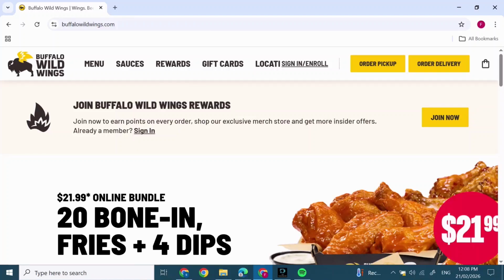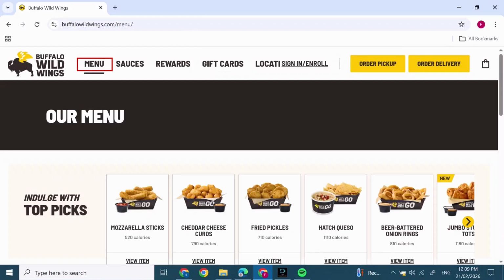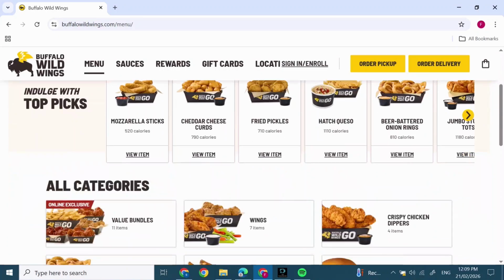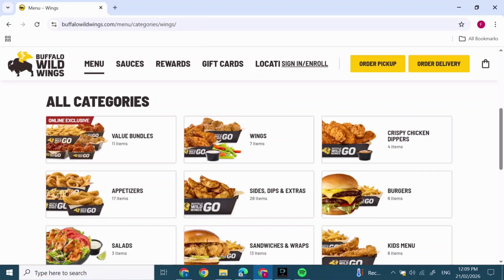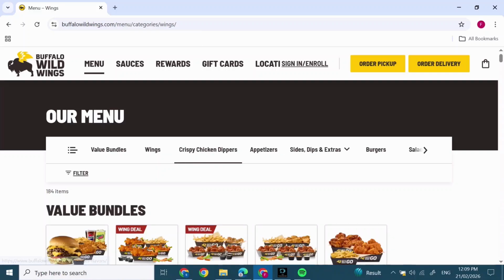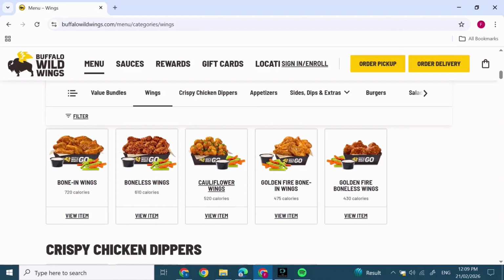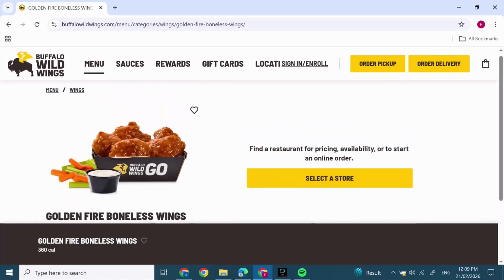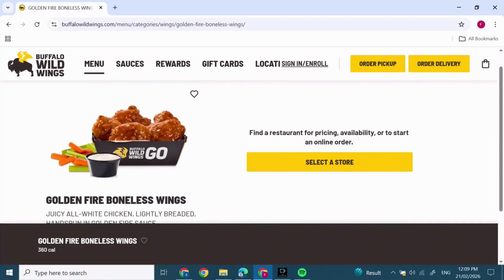How to Find Buffalo Wild Wings Wing Options on the Wings Menu Page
Welcome to our step-by-step guide on "How to Find Buffalo Wild Wings Wing Options on the Wings Menu Page"! If you’re trying to explore all the wing flavors, sauces, and menu options at Buffalo Wild Wings, this video is for you. We’ll show you how to navigate the Wings Menu page online, check out the different wing options, and make your ordering experience easier. Whether you want traditional, boneless, or specialty wings, these tips will help you find exactly what you’re looking for quickly.

In this video, we will show:

How to access the Buffalo Wild Wings Wings Menu online

How to find all wing flavors and options

Tips for navigating the menu page efficiently

How to compare sauces and seasonings

How to choose wings for dine-in, takeout, or delivery